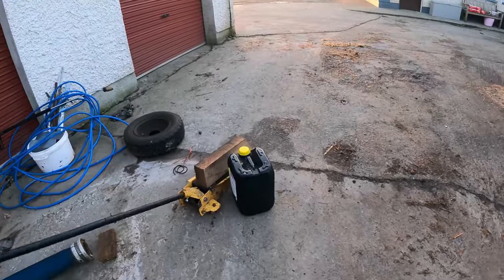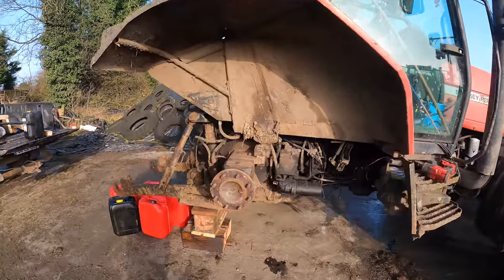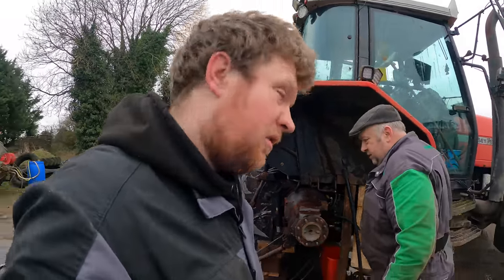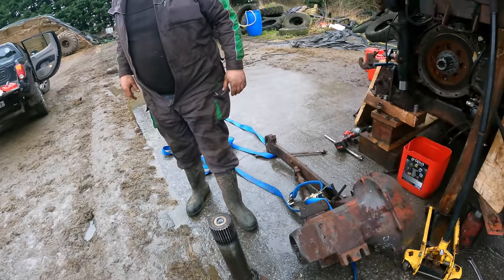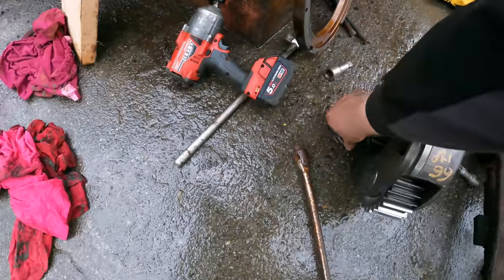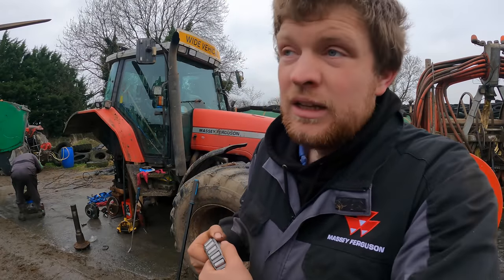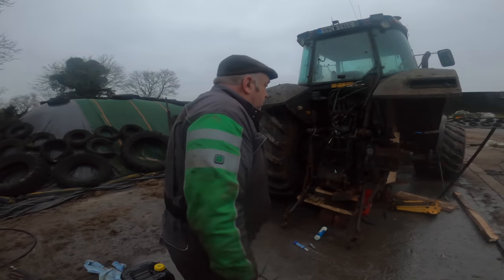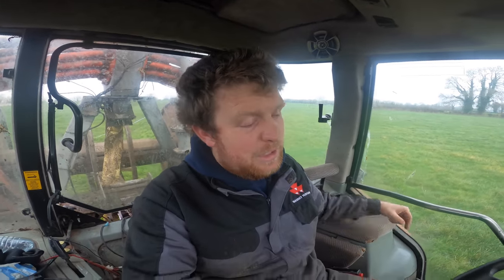WHEEL BEARING GOES ON THE 1st WEEK OF SLURRY2022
In today’s video we had a bad run of luck and the wheel bearing is gone on the 1st week of slurry 2022 on the 6290. Luckily it went while we were spreading and the back end seal stayed intact so we take into ripping it in the farmers yard to get us back up and spreading.

Monday - Friday   5pm - 7:30pm
Saturday 2pm - 7:30pm